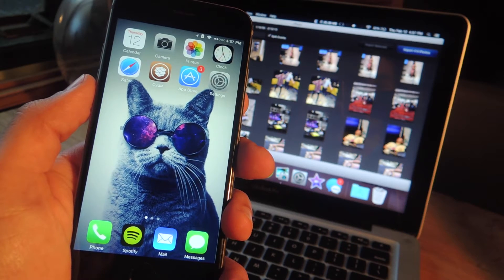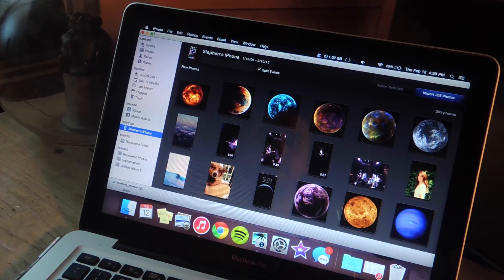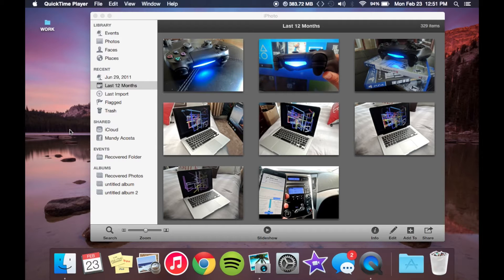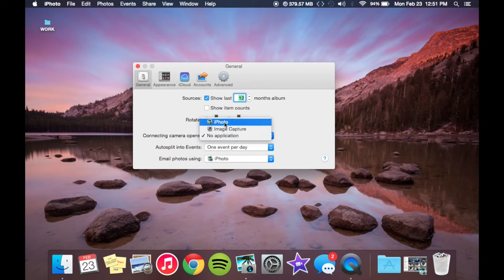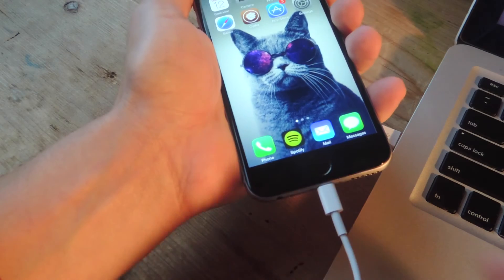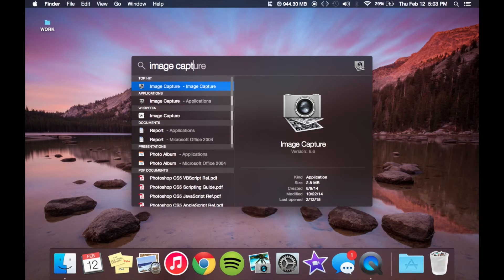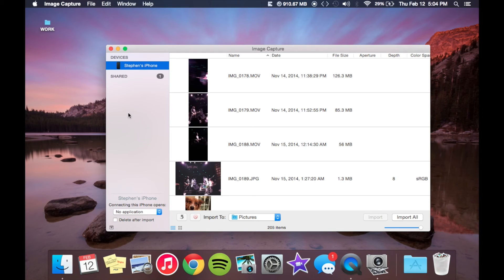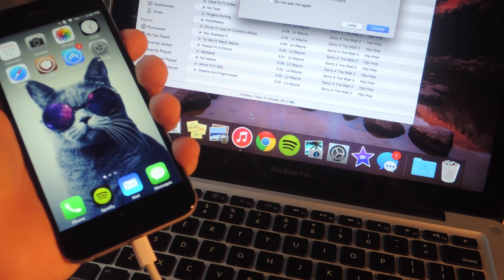Stop iPhoto's Auto-Launch When You Plug in an iPhone [How-To]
How to Stop iPhoto from Opening When Plugging in an iPhone

In this tutorial, I'll be showing you how to stop the annoying automation that causes iPhoto to launch when plugging in an iPad, iPhone, or iPod touch into your computer (Mac OS X Yosemite).